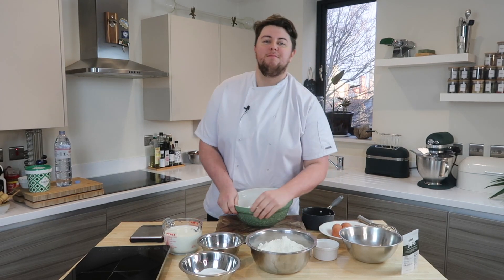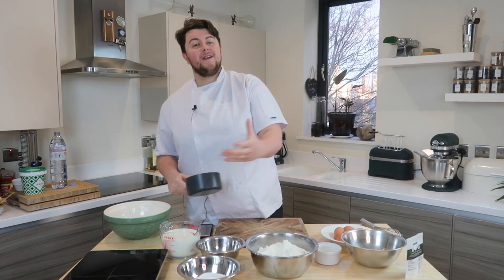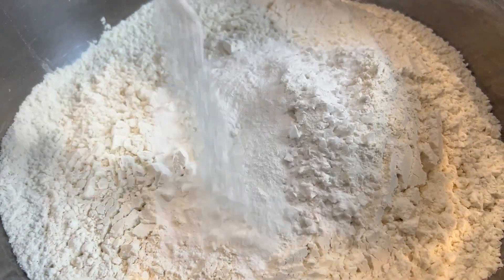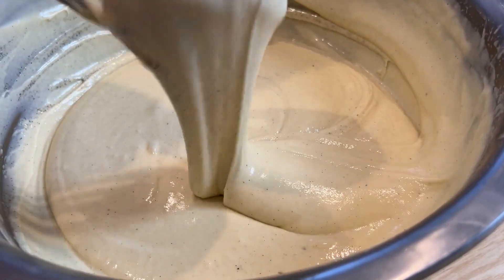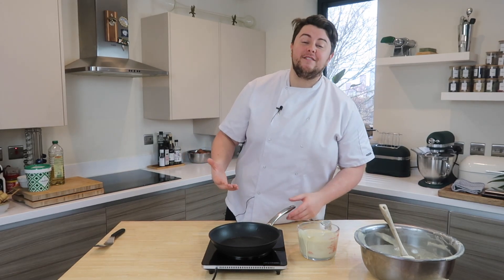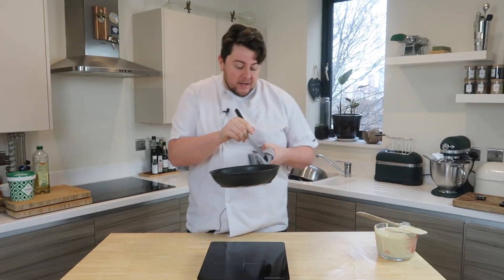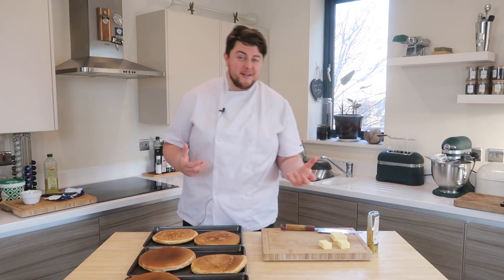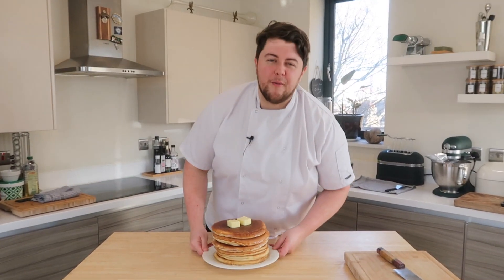How to Make Pancakes - The Giant Recipe!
For this recipe, and thousands more, live cook-a-longs, 1-1 coaching via live chat, video tutorials, chef guides, cheat sheets and access to a private members social community sharing tips, tricks and inspiration for all skill levels...